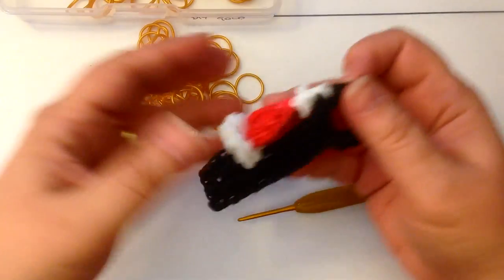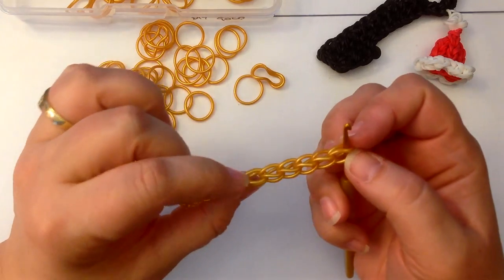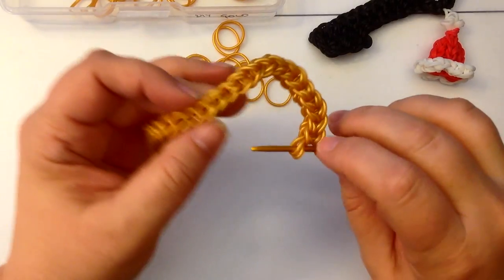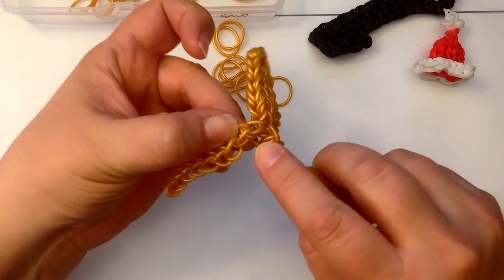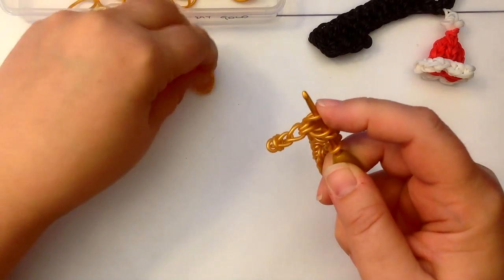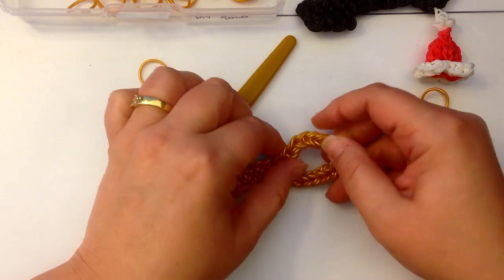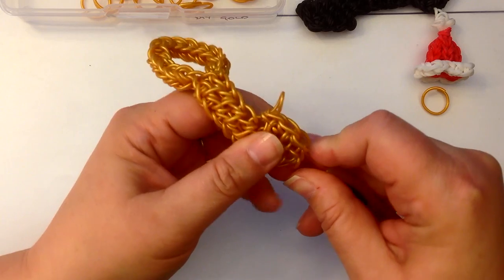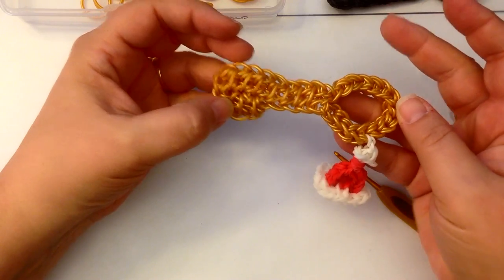Rainbow Loom (Christmas/Xmas) Santa Key Charm - loom-less/hook only